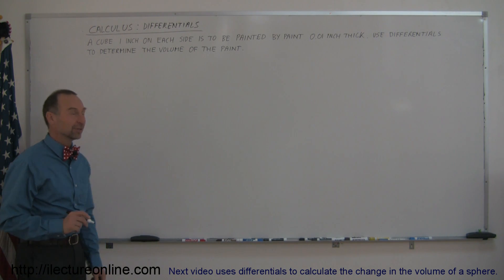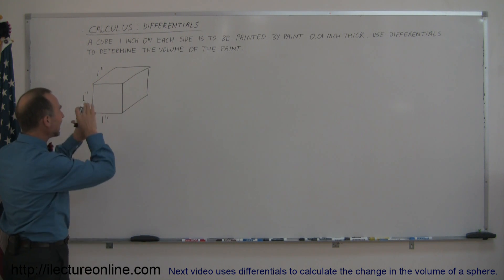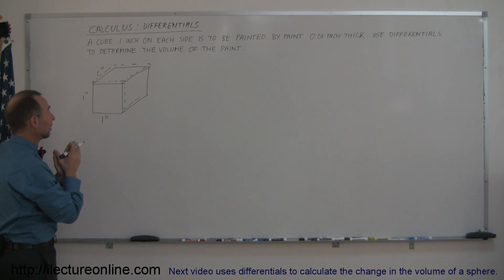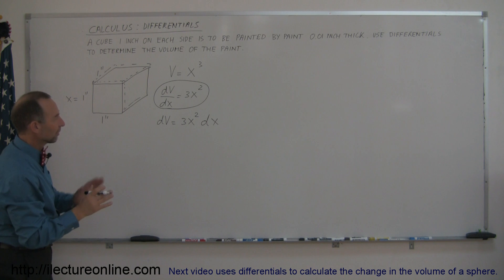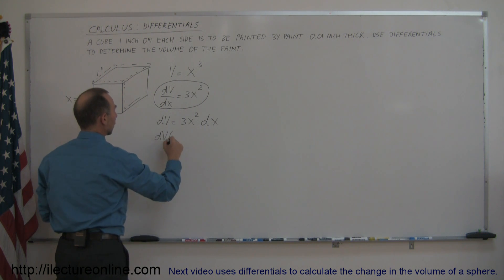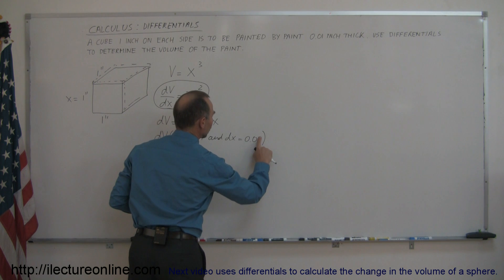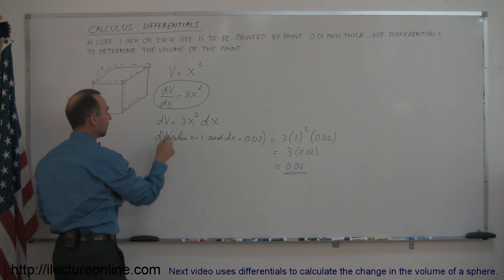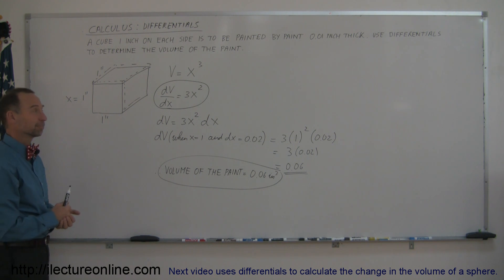Calculus - Word Problems with Differentials (2 of 4)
In this 4 part lecture series, I will use examples of increasing volume to introduce you to the concept of differentials in calculus.  They can be tricky at first, but with practice you'll understand differentials in no time, so make sure you watch the whole series!